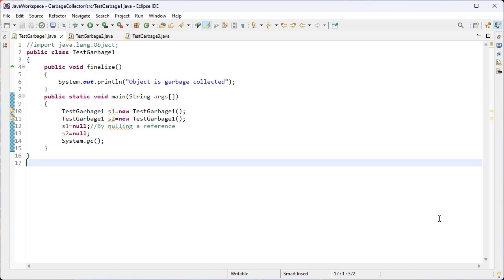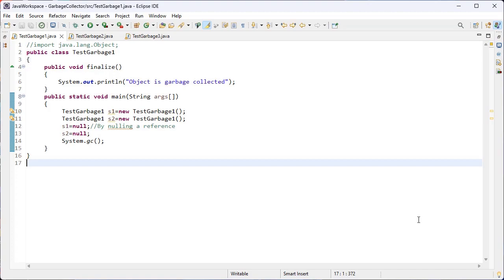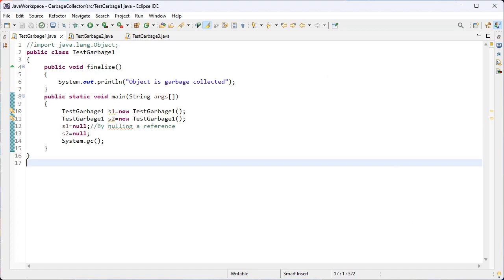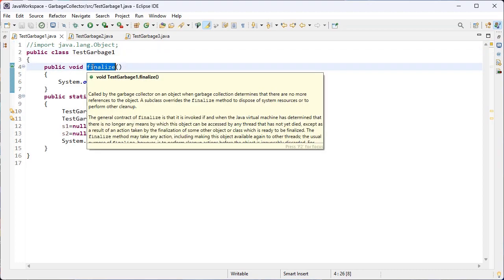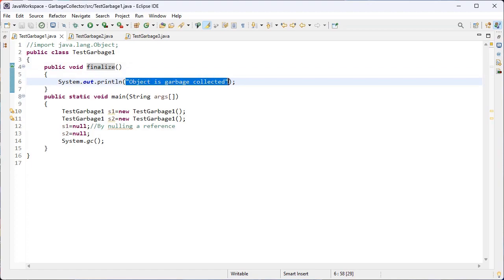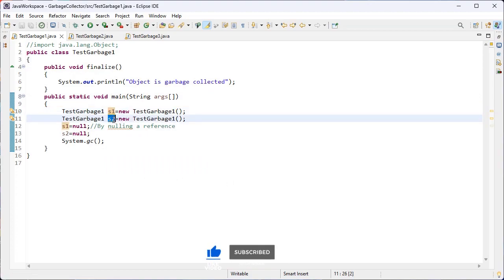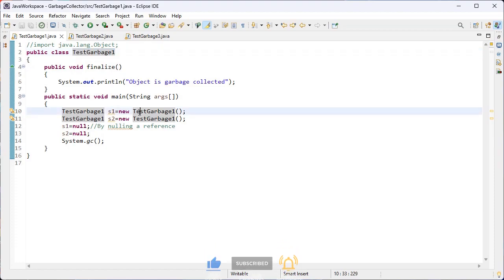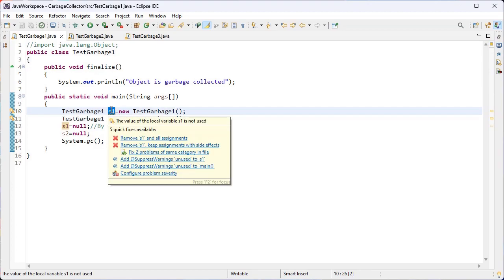Garbage Collection in Java | Java Tutorial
Java Garbage Collection
In java, garbage means unreferenced objects.

Garbage Collection is process of reclaiming the unused memory automatically. In other words, it is a way to destroy the unused objects. Daemon thread in Java is a low-priority thread that runs in the background to perform tasks such as garbage collection.
To do so, we were using free() function in C language and delete() in C++. But, in java it is performed automatically. So, java provides better memory management.
Advantage of Garbage Collection
It makes java memory efficient because garbage collector removes the unreferenced objects from memory.
It is automatically done by the garbage collector(a part of JVM) so we don't need to make extra efforts.
How can an object be unreferenced?
By nulling the reference
By assigning a reference to another
By anonymous object etc.

finalize() method and gc() method:
The finalize() method is invoked each time before the object is garbage collected. This method can be used to perform cleanup processing. Note: Garbage collection is performed by a daemon thread called Garbage Collector(GC). This thread calls the finalize() method before object is garbage collected.
The gc() method is used to invoke the garbage collector to perform cleanup processing. The gc() is found in System class.